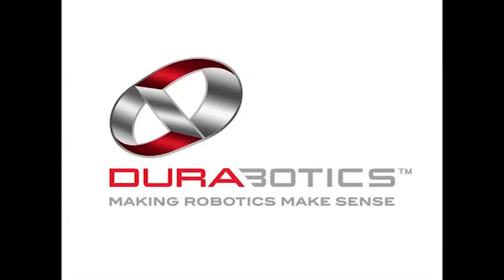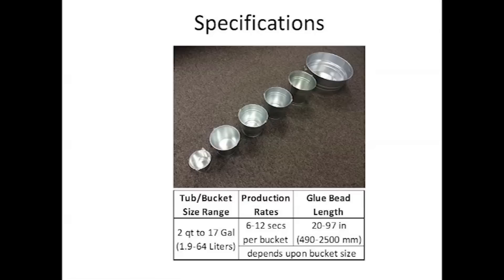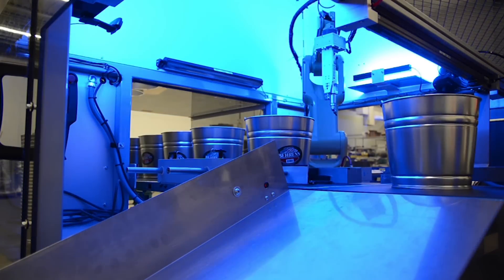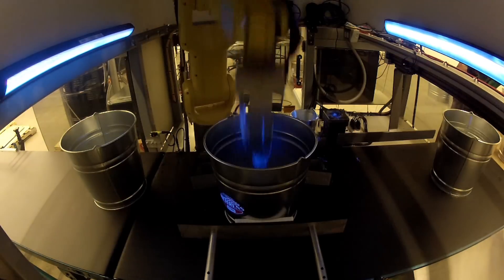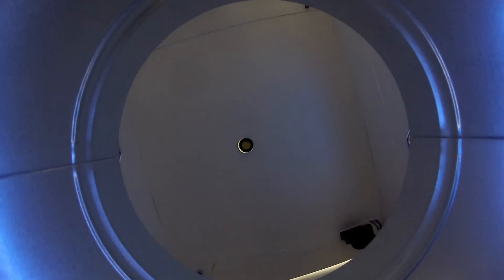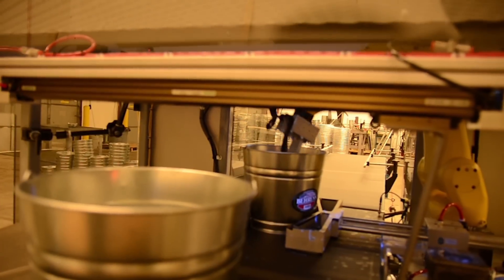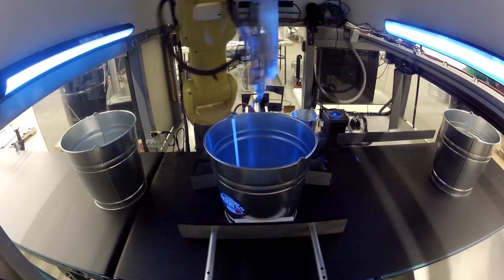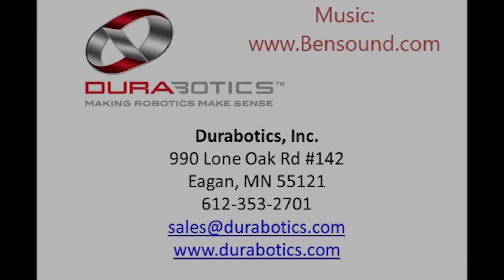Robotic Dispensing System for Caulking & Seam Sealing Buckets, Tubs & More - Durabotics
FANUC America Authorized System Integrator Durabotics developed this automated system to dispense adhesive onto the seams of buckets and tubs. This extremely flexible and compact system can handle 11 different bucket sizes ranging from 2 quarts to 17 gallons, from 6 inches to 24 inches in diameter, and from 5 to 12 inches in height. Production rates range from 5 buckets per minute for larger bucket sizes to 12 buckets per minute for smaller buckets.

To do this, Durabotics’ system utilizes FANUC’s six-axis LR Mate 200iD/7L long arm robot, the all-around perfect choice for nearly any job that requires an ultra fast and flexible robotic solution. Buckets are placed on an adjustable infeed conveyor and fed to the FANUC LR Mate robot. Each bucket reaches a flat belt staging conveyor in the robot adhesive dispense area where the FANUC LR Mate applies adhesive to the bucket seams.

It successfully accomplishes the precise adhesive bead application through the use of an automatic bucket-centering device with vision system. The vision system uses a high-resolution 5-megapixel camera and special lighting to locate the bucket, find the seams, and provide the seam coordinates and center ring seal to the FANUC robot. Then a black light and Graco’s PCF Dispense Controls coordinate with the vision system to verify that the dispense was successful after adhesive is applied. Graco’s PCF Adhesive Dispense System consists of a pumping system, controller, nozzle and feedback. Once a bucket is complete, a pneumatically actuated device pushes the bucket to an outfeed conveyor out of the system.

This system’s highly advanced vision system, solves the difficult problem of finding and distinguishing seams in highly reflective objects, where it can be difficult to distinguish between seams and die marks made from the forming process.

This exceptionally flexible technology is not limited to buckets and tubs in its scope of product applications. Durabotics can develop automatic systems to caulk, seal, or apply adhesive to a variety of products of many different shapes and sizes, including windows and other objects and applications. Together with this advanced vision system, Graco’s PCF Adhesive Dispense System and intelligent robotics from FANUC, this system provides ultimate versatility for automated adhesive dispensing. To learn more about FANUC America Authorized System Integrator Durabotics, please